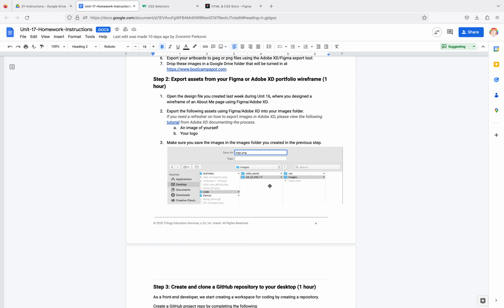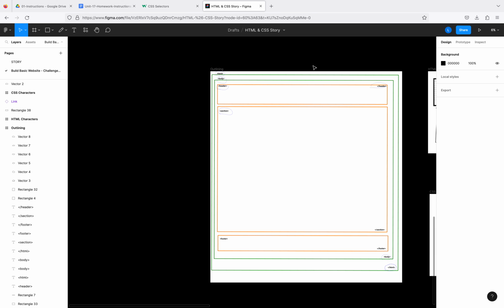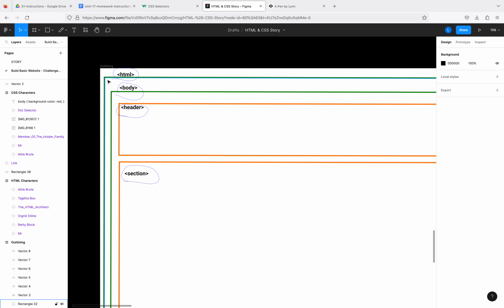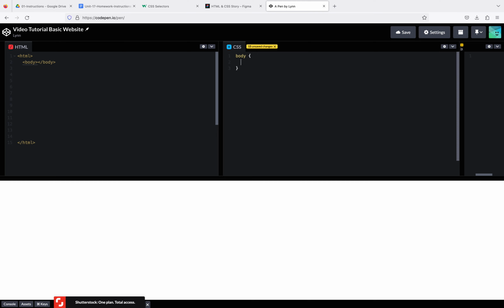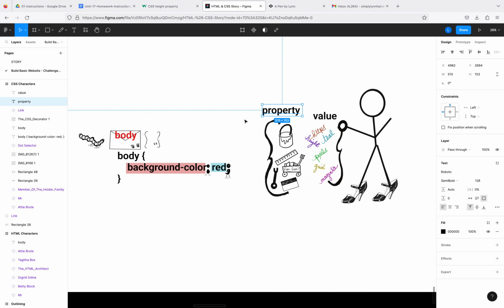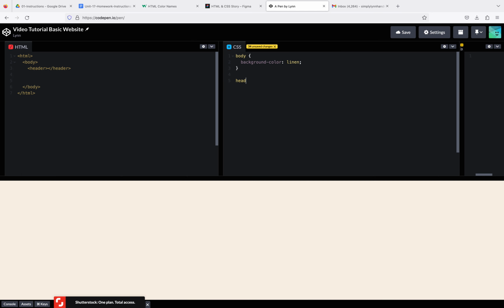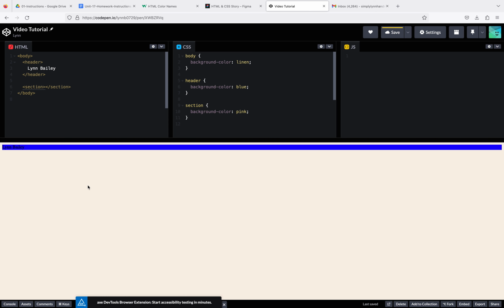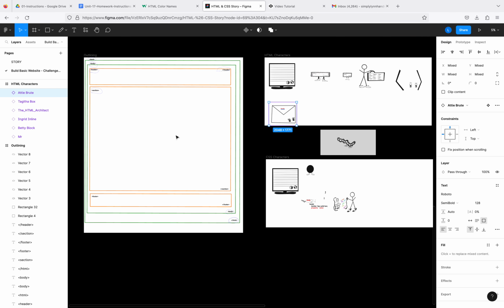#4: Start HTML & CSS in codepen.io (Visualize the "boxes")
Part #4: Start HTML & CSS in codepen.io (Visualize the "boxes")
"Simple Steps to Code a basic website with HTML & CSS" Series

This is part #4 of a "homegrown" video series (there may be dogs, random pauses & husband yelling and doors opening... haha) showing beginners how to code a very basic website using HTML & CSS.  I AM NOT AN EXPERT. Just a girl trying for years to teach herself to code.

I use a series of characters I created to bring to the code to life and help my understanding of the abstract concepts.

This video further dives into HTML tag elements & how they are used to "sketch" out a website using simple outlining. Good for visual people who need to understand how a real website works & connects to code BEFORE diving into the code.

I have sat as the only female in male boot camps, watched thousands of videos and used many self instructional tools. It takes me a while to conceptualize abstract things without visual & tactile tools. So, I created some myself! To help me learn.

See my playlist: "In the beginning" for more videos in the series!

These beginners videos are a "step inside my thought process" as I learn to code myself.